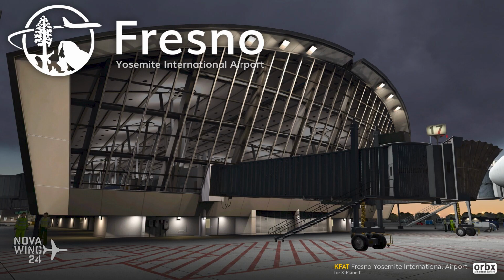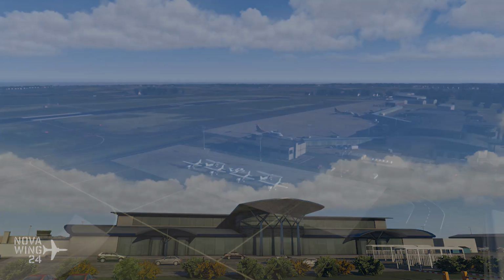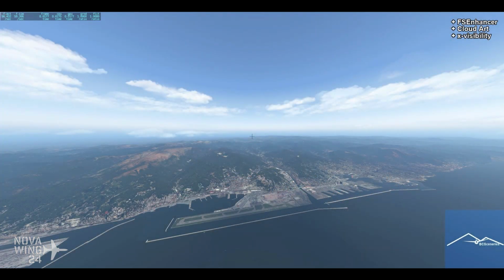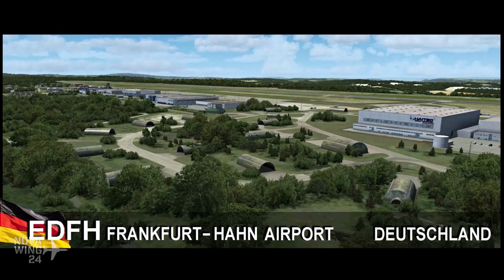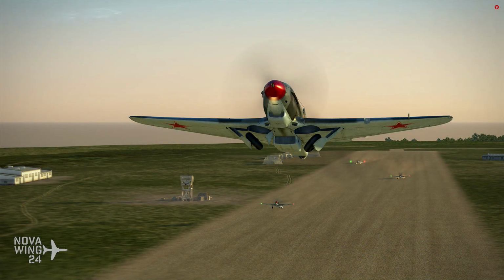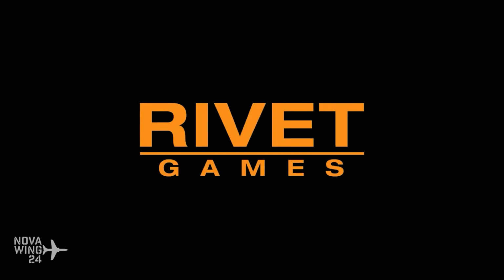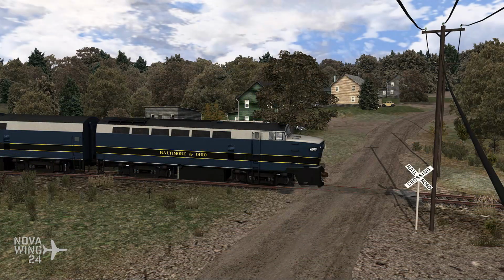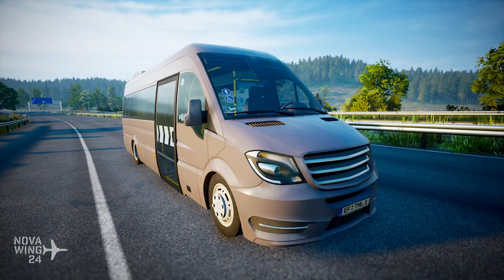NovaWrap 31 May 2020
The visual sources in this video are made of public domain released images and videos released by companies as official promotional material that can be used under the Fair Use Provision for news classified productions of which this is.